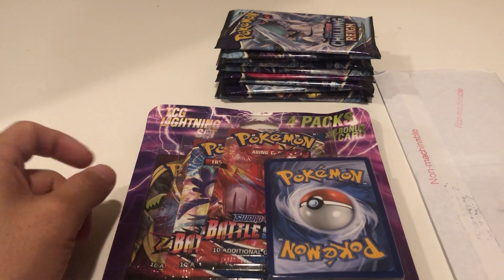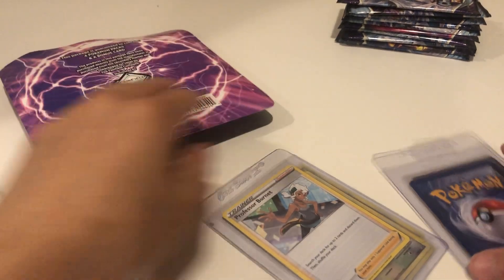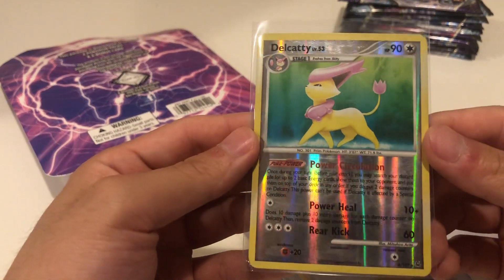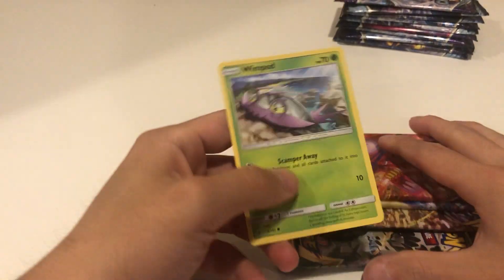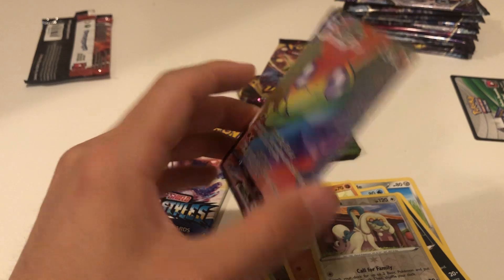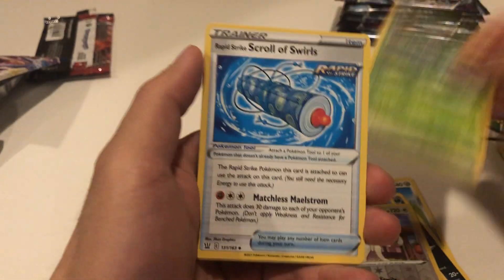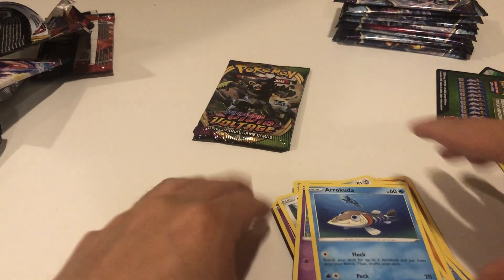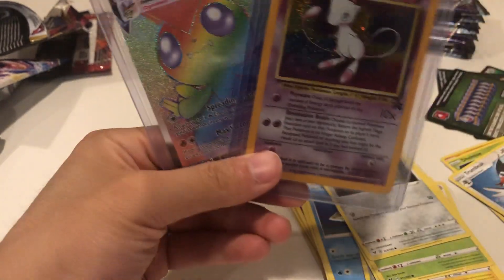OLD TCG lightning pack opening?